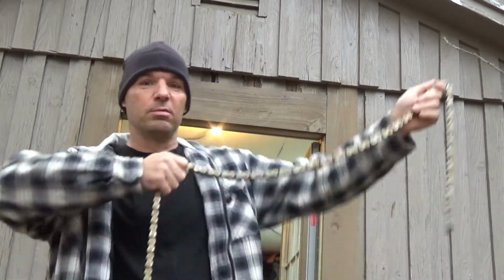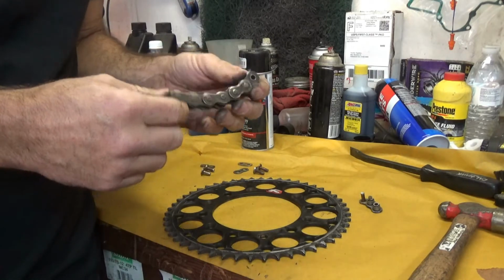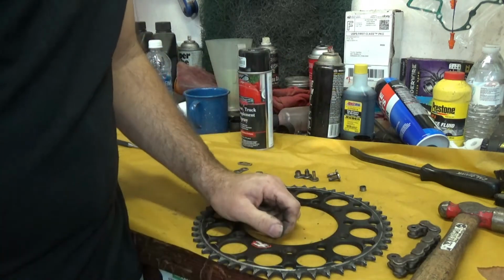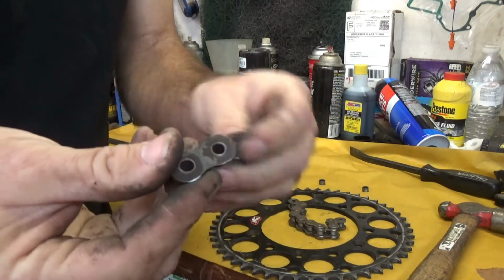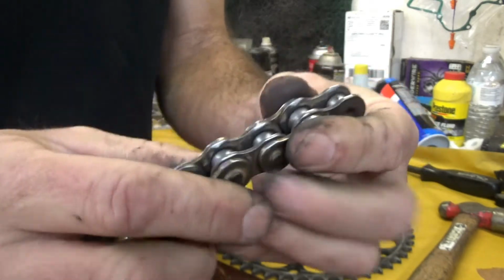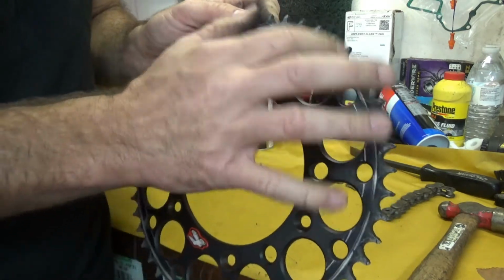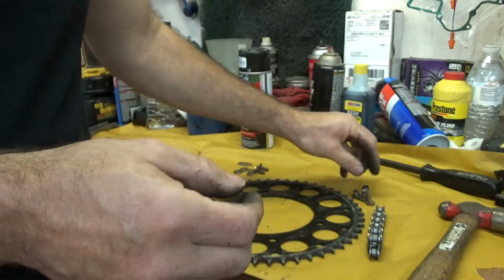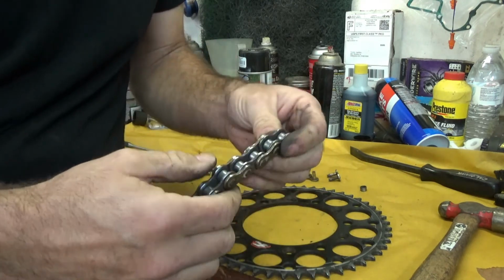The truth about chain "stretch".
Bust out the power houses!